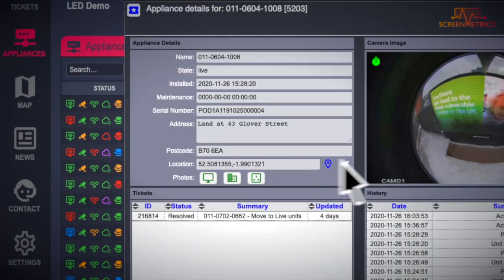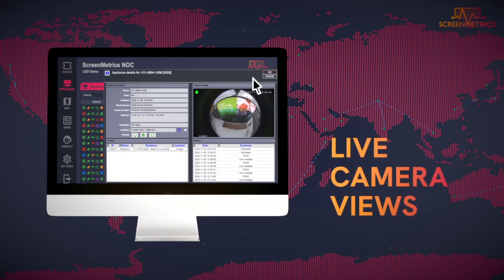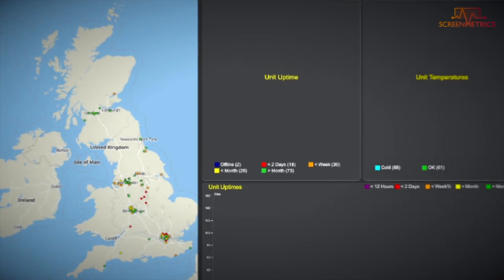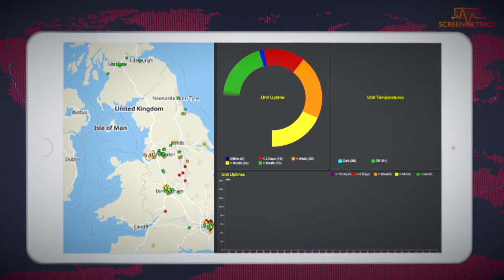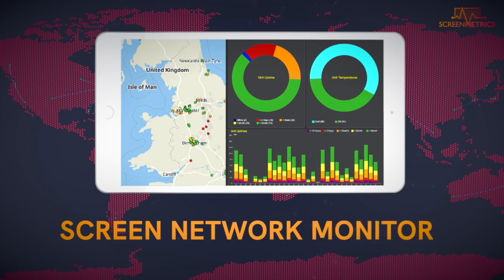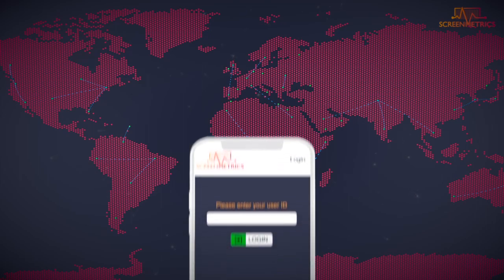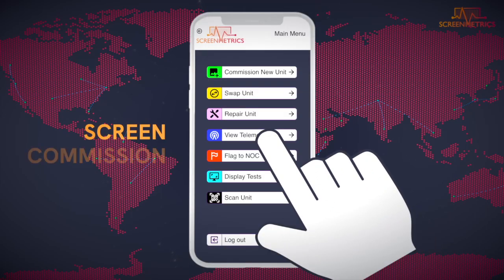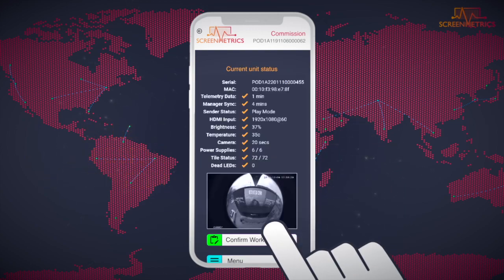Screenmetrics LED Advertising Monitoring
LED Screen system monitoring & maintenance.